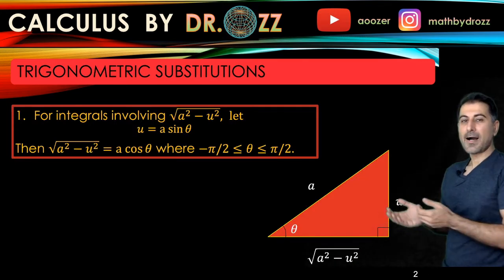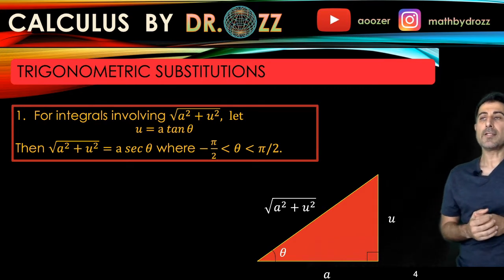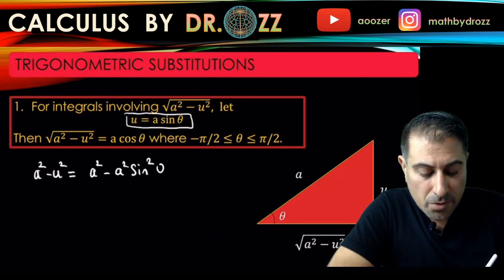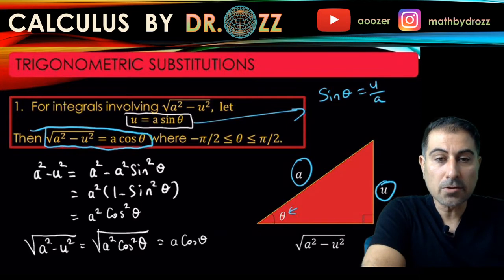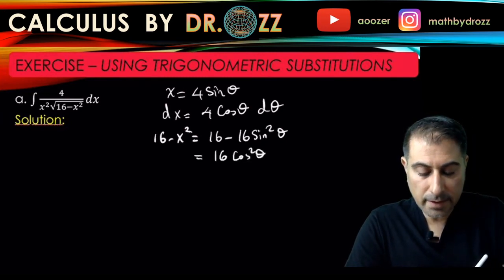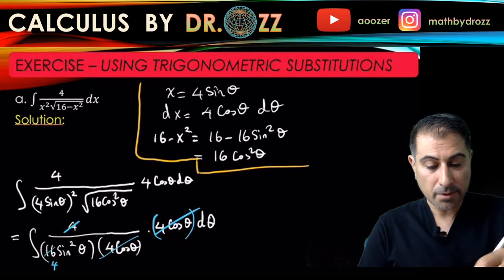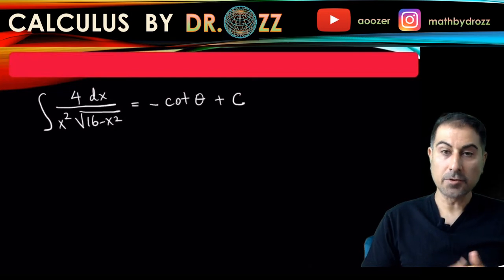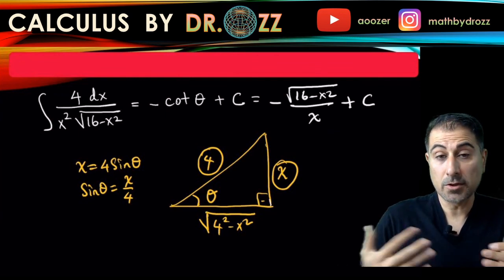How to Use Trigonometric Substitutions for Integration - Examples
Examples  - Trigonometric Substitutions

8 4 1a